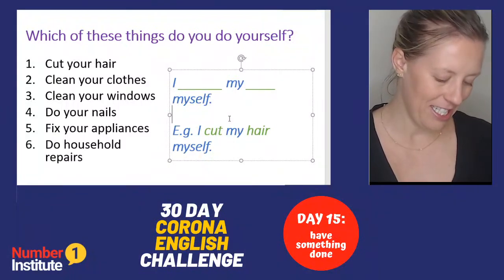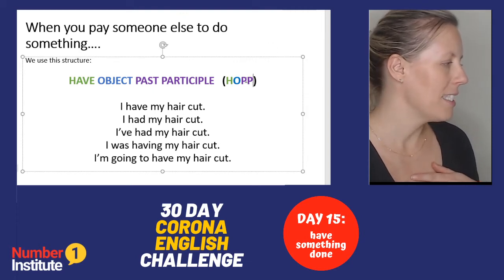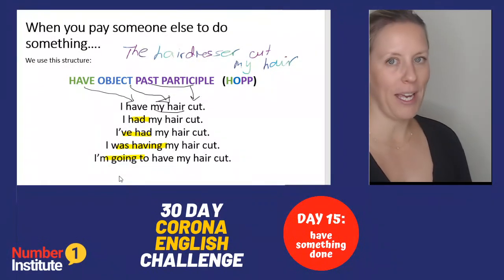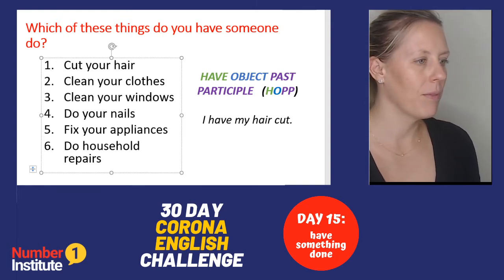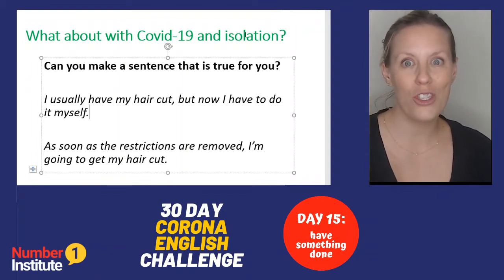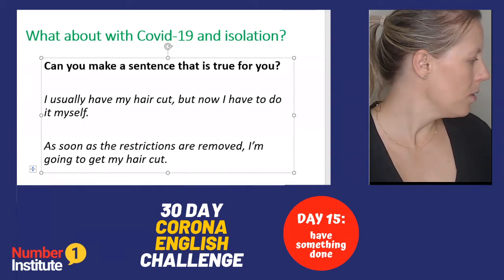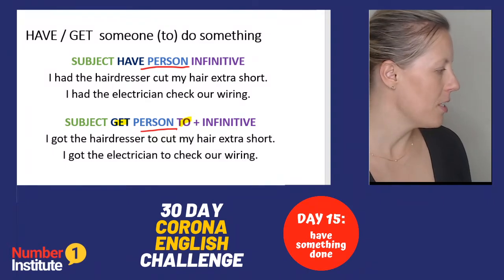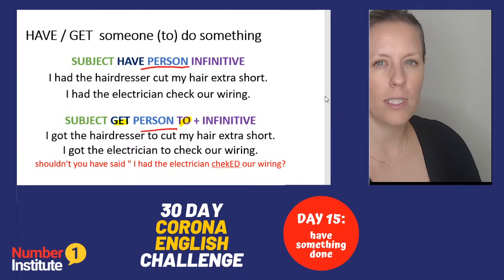Day 15: Corona English Challenge | Have something done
The world is a VERY different place now and with so many people unable to go to work or study, we want to give you the chance to learn English with us during this time.

The challenge is for Cara - can she teach a lesson every day for 30 days?

The challenge is for YOU - can you join every lesson every day for 30 days?

Every day Cara will have a new lesson here for you. You can join LIVE or re-watch it later. You can ask questions. It will be almost like going to a real English class.